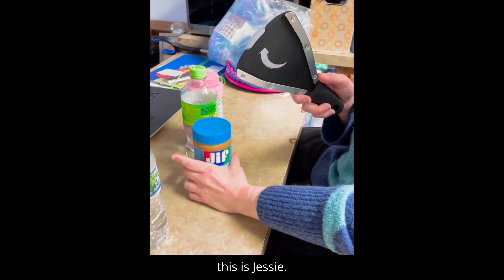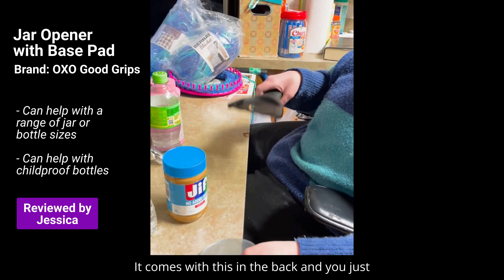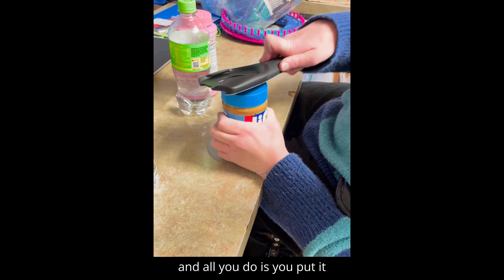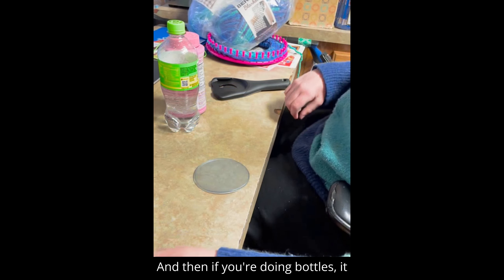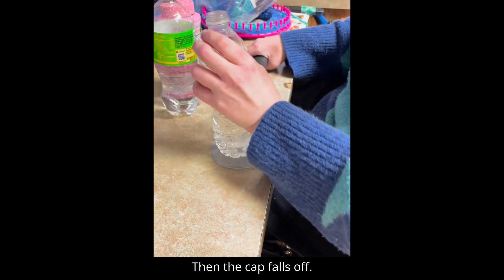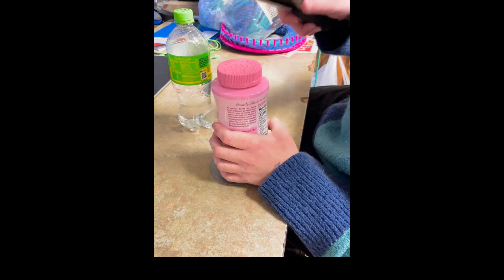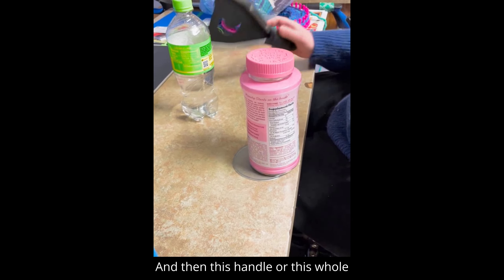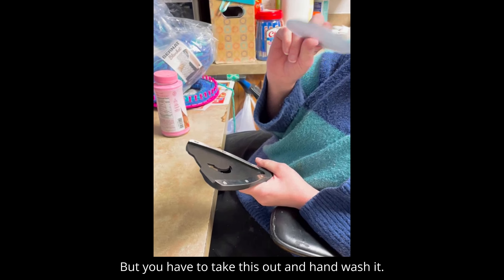Using the OXO Jar Opener with Base Pad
Jessica reviews everyday products for accessible living at Day Undefined. In this video, she demonstrates using the OXO Good Grips Jar Opener with Base Pad. She finds this one easier to use than another jar opener she reviewed; she can even use it to open childproof containers.

Everything that we share at Day Undefined has a real person and experience behind it.

Video description: Jessica shows you how she uses the OXO Good Grips Jar opener and the base pad to open a jar of peanut butter, a water bottle, and even a childproof vitamin bottle.